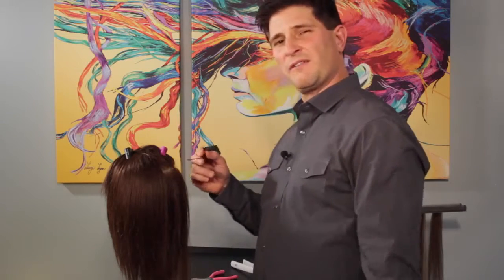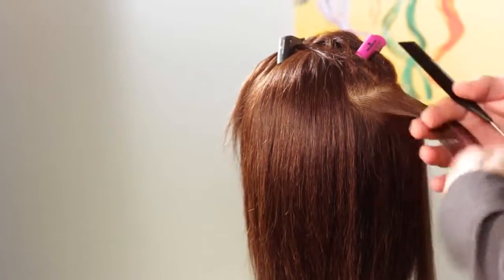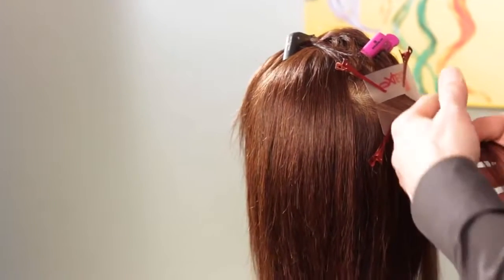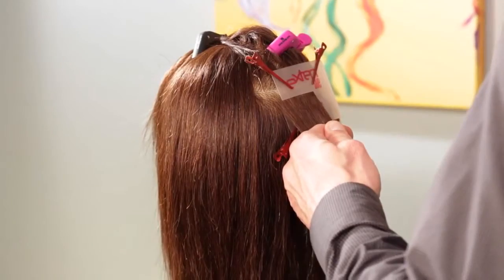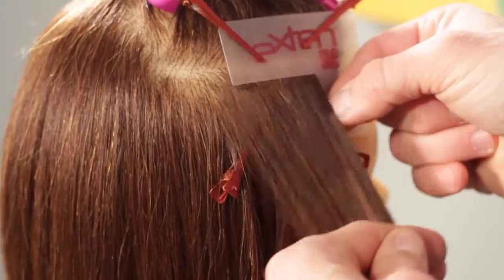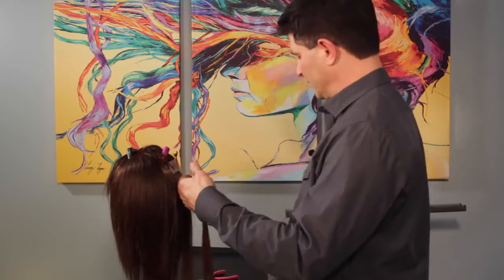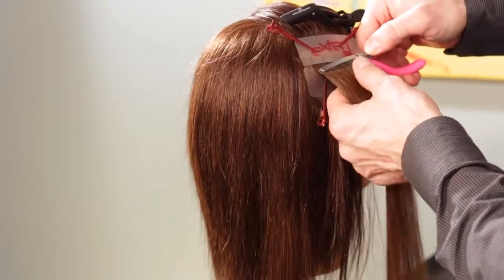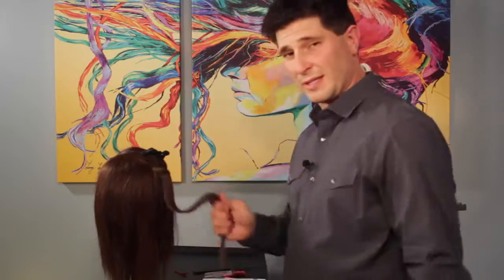SHE TAPED HAIR EXTENSIONS EXTENSIVES APPLICATION TECHNIQUE YouTube